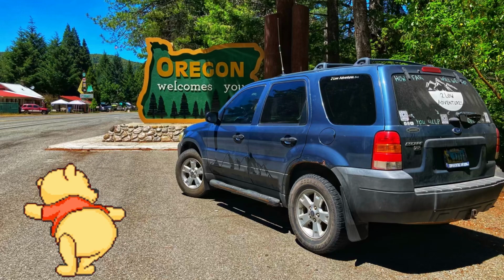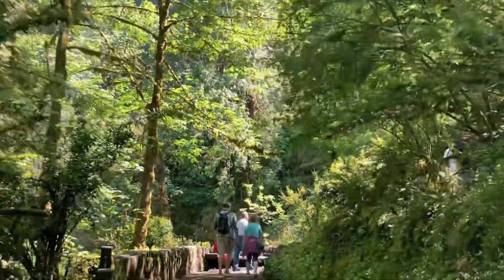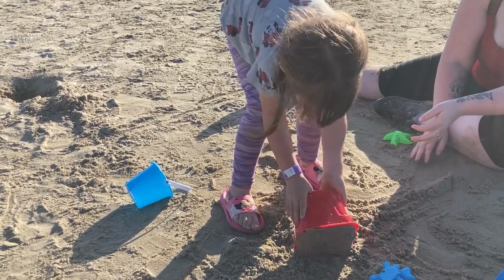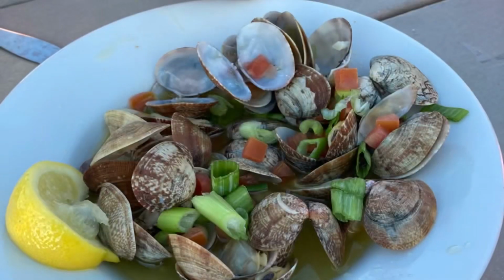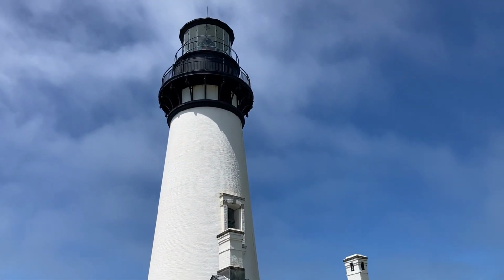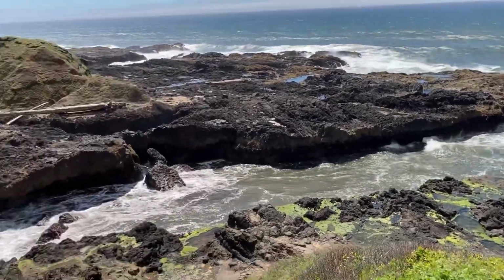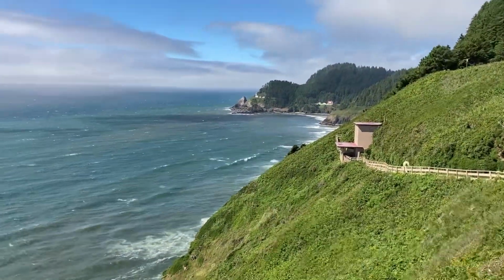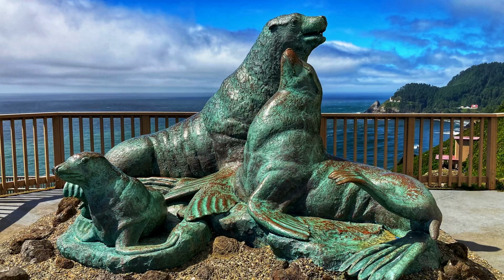Oregon and Route 101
In this episode we finally made into Oregon and even traveled down historic route 101. This was a great trip down this way for us all, we got to try new foods, and even new sights we never thought we would see.
Such as the ocean, and a lighthouse and even sea lions, outside of any aquariums.
Our most favorite state as of yet!

Musician: LiQWYD

Musician: LiQWYD

Musician: LiQWYD

Musician: Philip E Morris